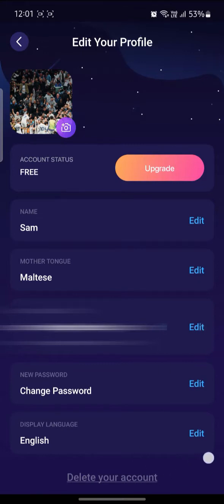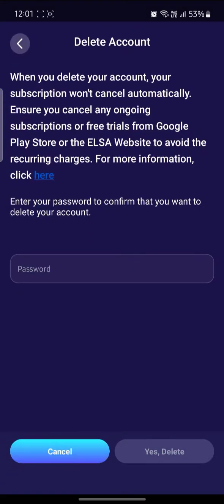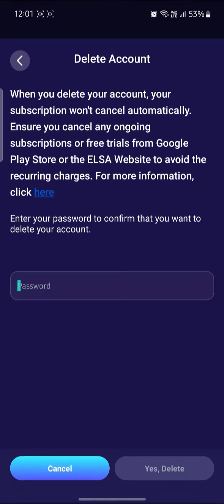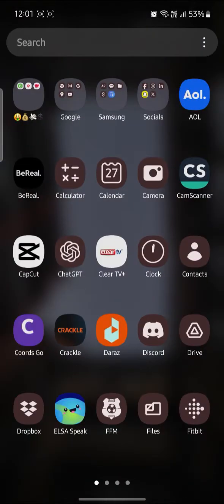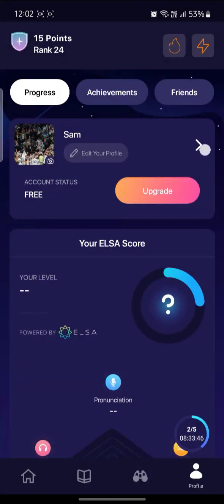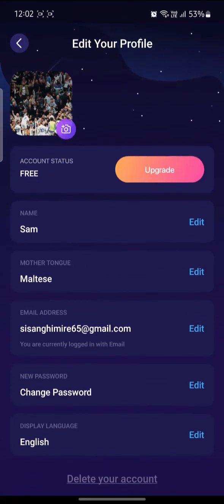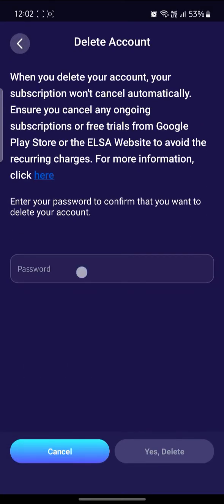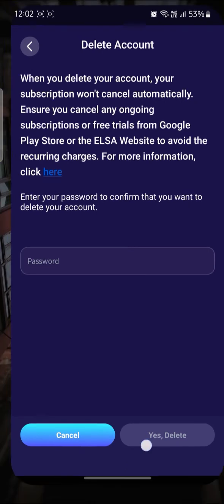How to Delete Account on ELSA Speak (2024) | Remove Account in ELSA Speak Tutorial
Planning to say goodbye to Elsa Speak? This video walks you through the process of deleting your Elsa Speak account. Learn the necessary precautions and the exact steps to ensure your data is securely removed from the app.